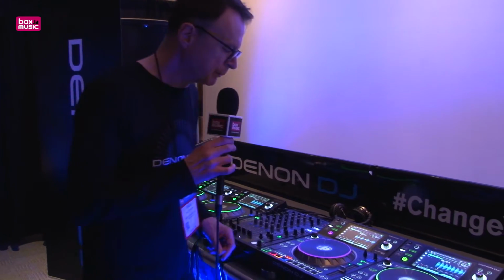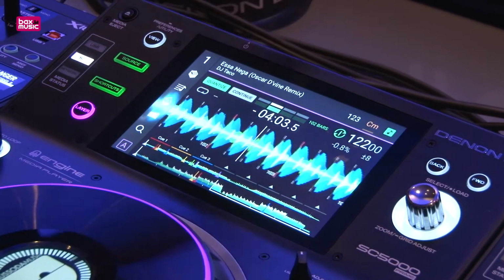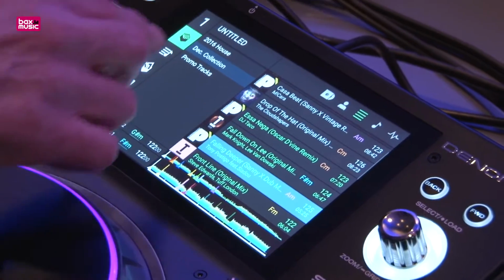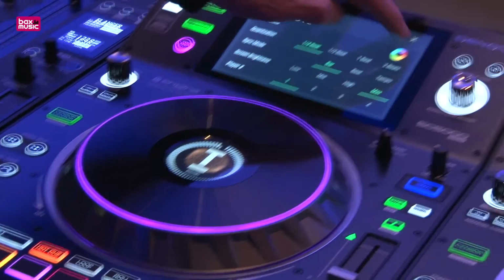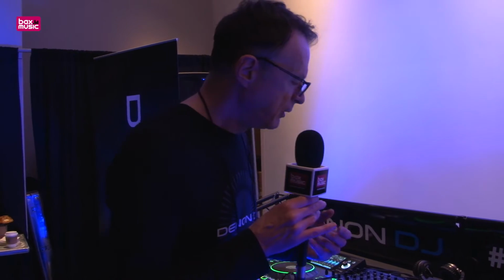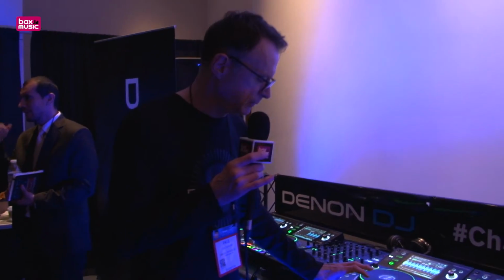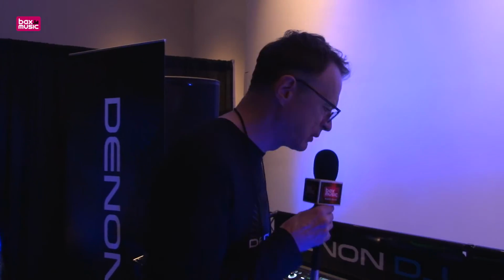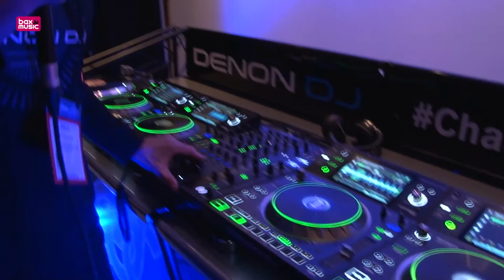Denon DJ SC5000 Prime - NAMM 2017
Straight from Anaheim, California, Denon showed their new Denon DJ SC5000 Prime.